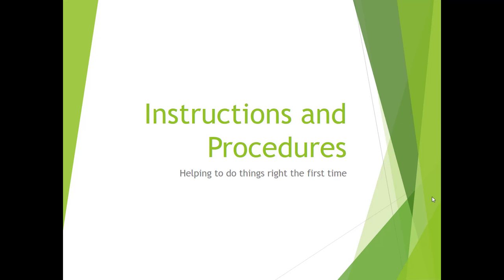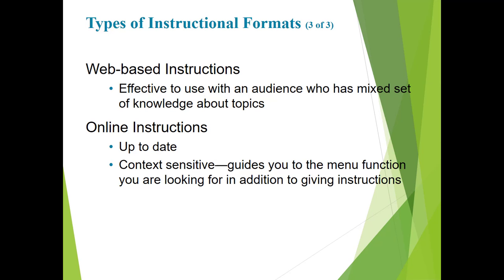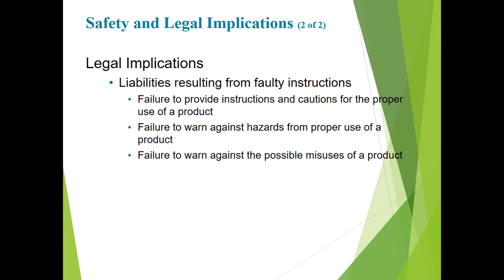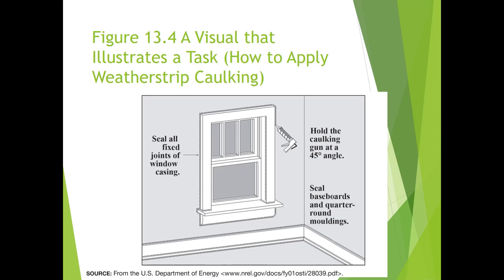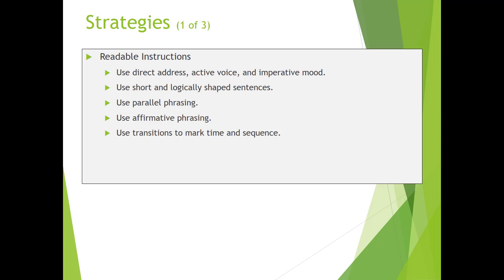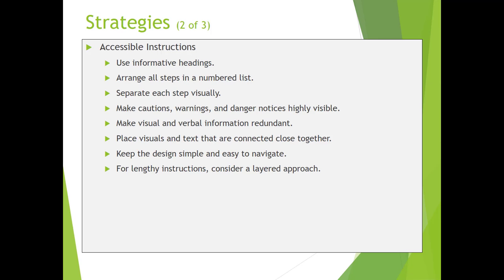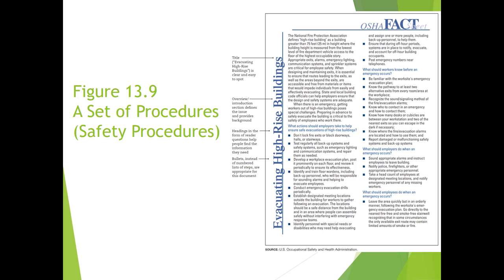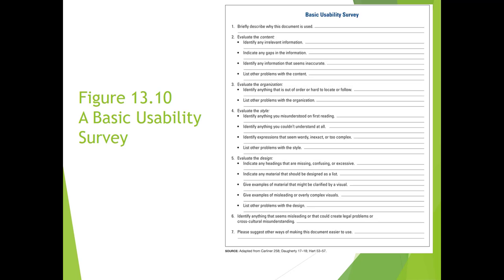Instructions and Procedures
Describes the creation of instructions and procedures from an usability standpoint.